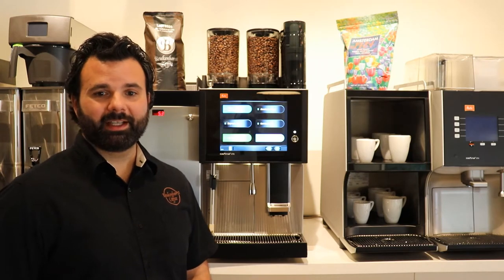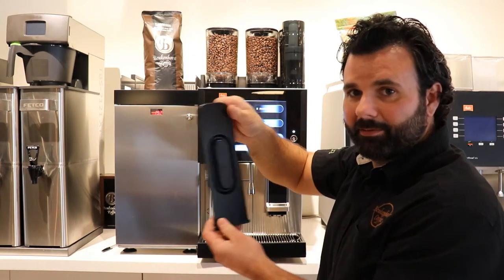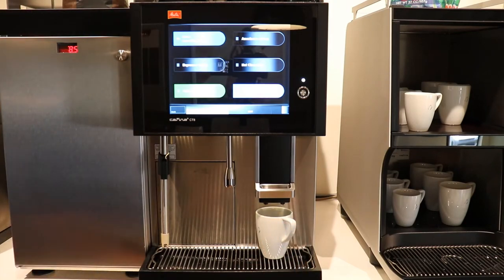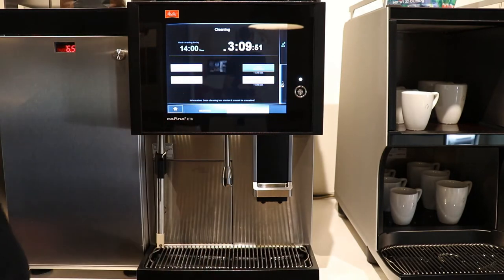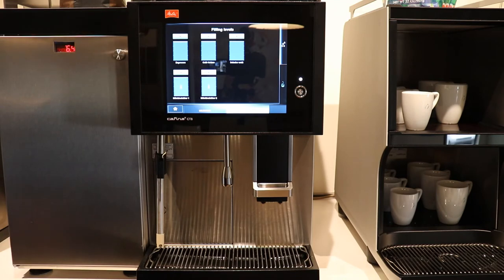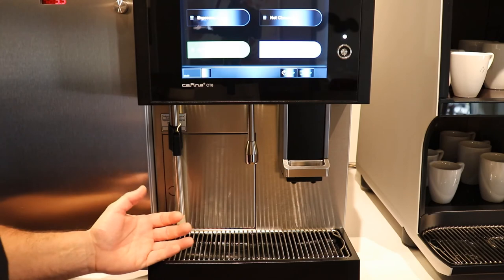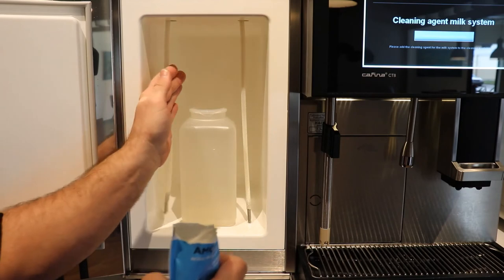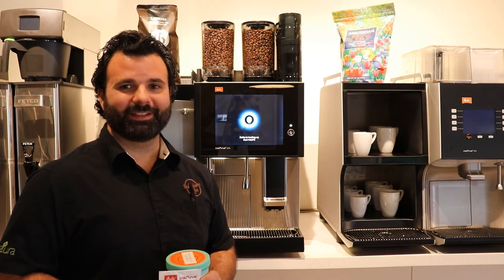Melitta CT8 Operations and Cleaning